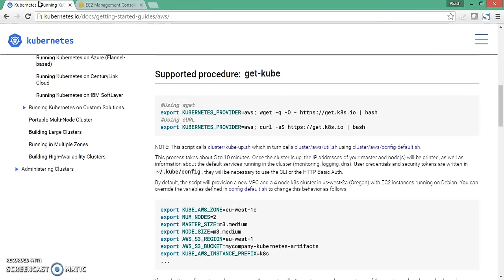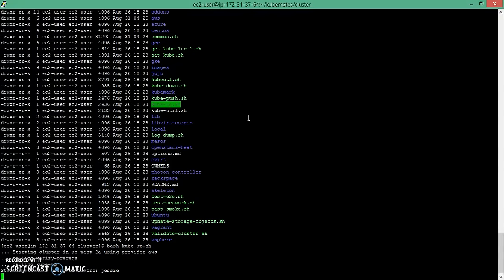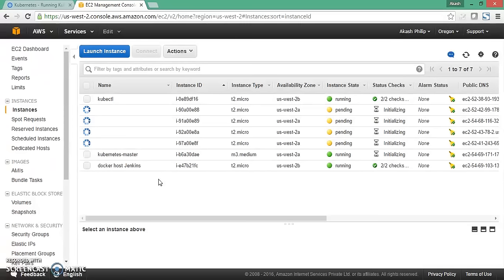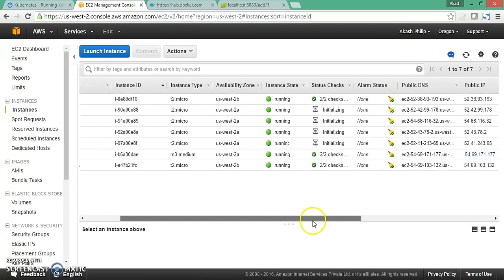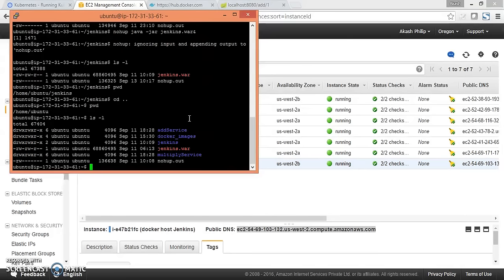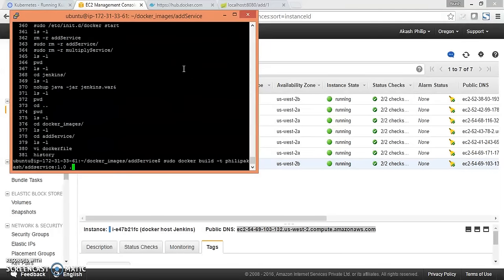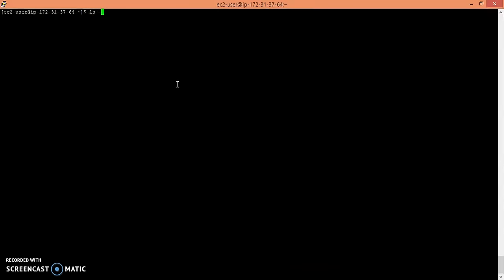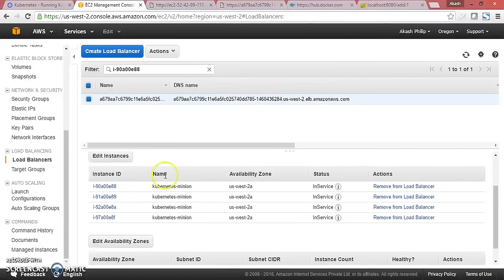Getting Started with Kubernetes on AWS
This video demonstrates the how to start with Kubernetes  on AWS with an example of a spring microservice.